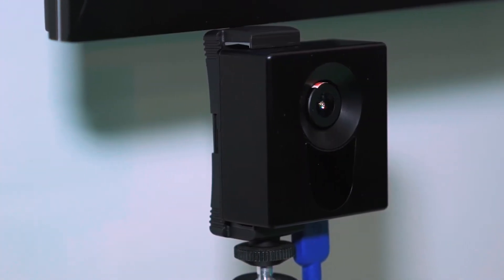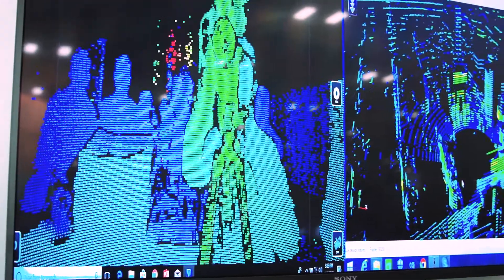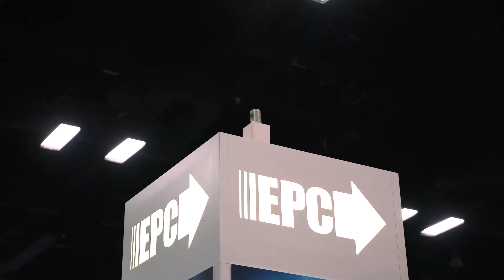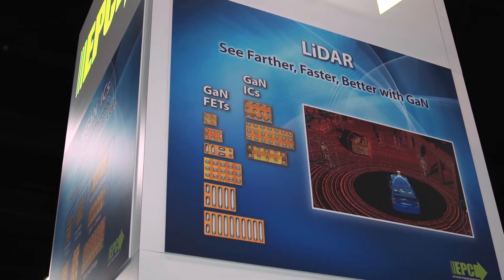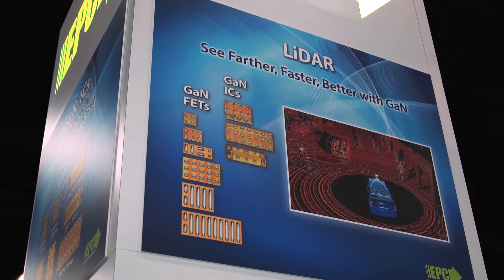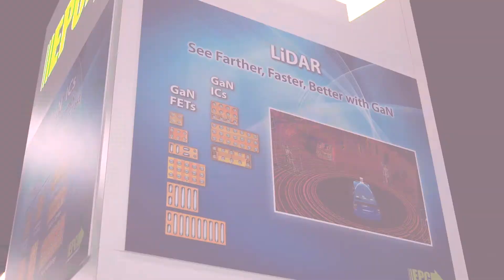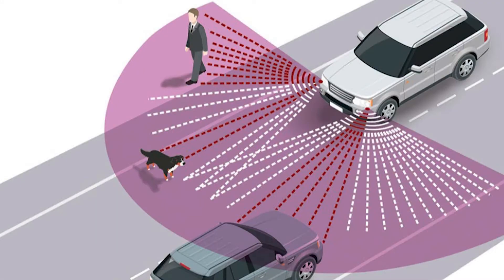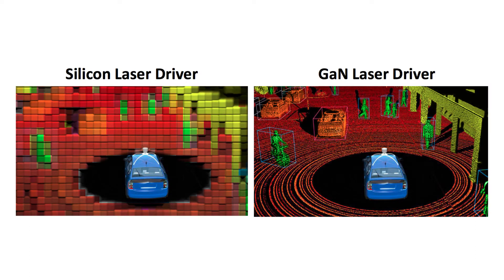How eGaN transistor technology improves lidar performance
One big application area for eGaN transistor technology is in the lidar units built into autonomous vehicles and drones. EPC's Alex Lidow explains why eGaN excels at powering lidar lasers and why both solid-state and rotating lidar units will have roles in new robotics.